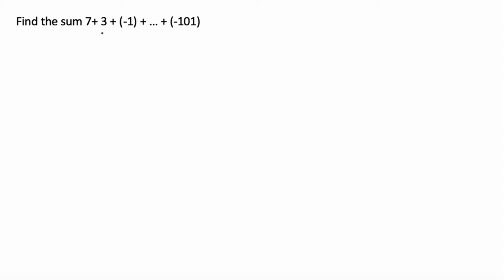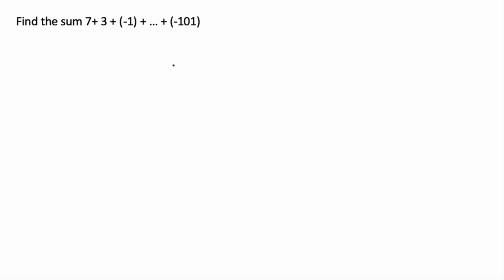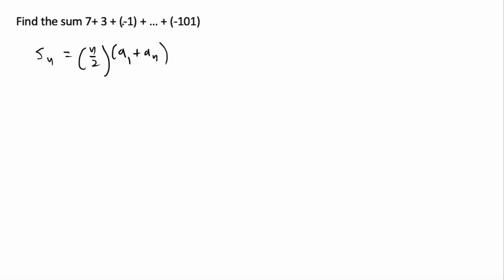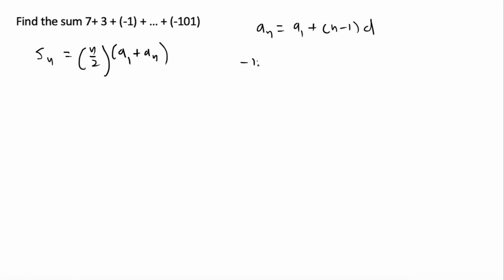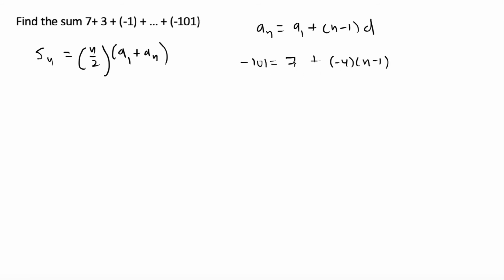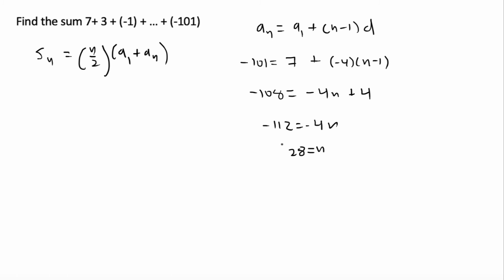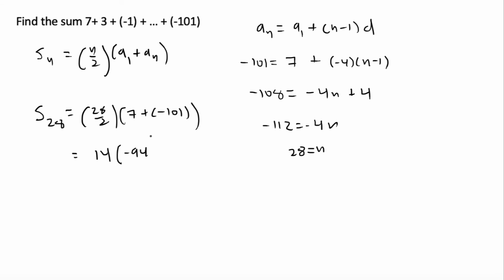124 9 2 6